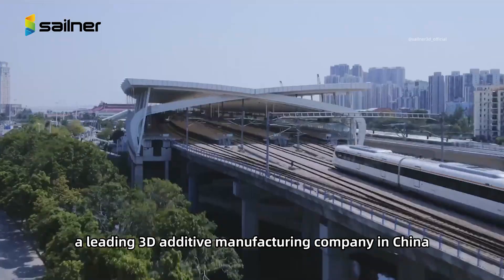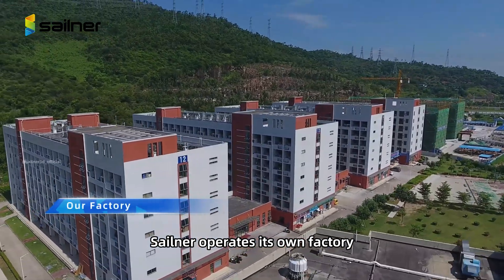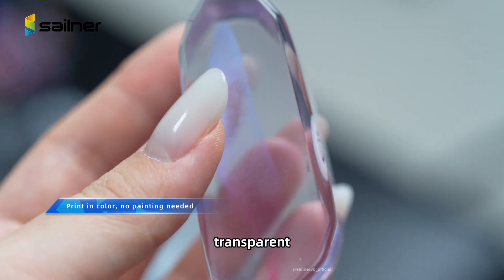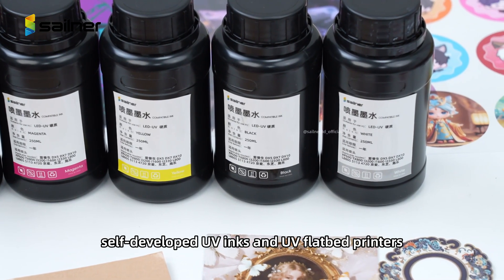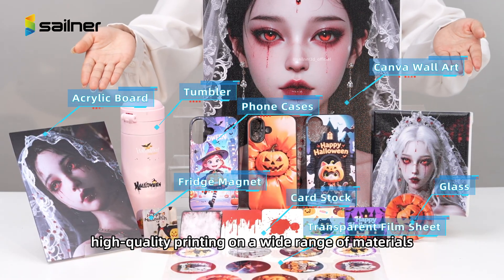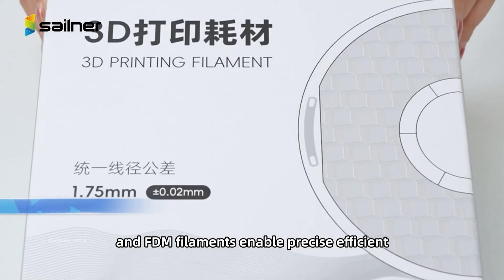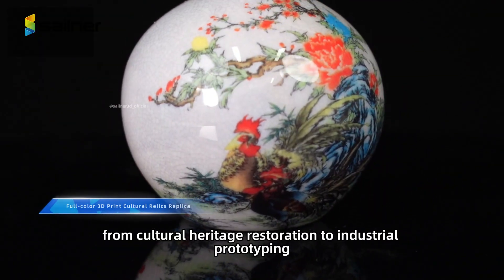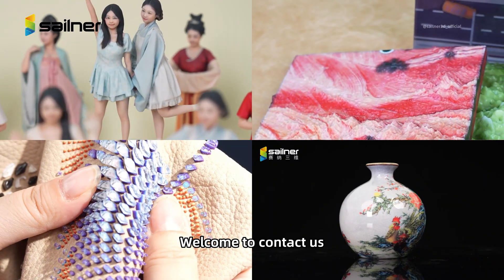Your One-Stop 3D Printing Solution: Sailner 3D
Sailner 3D is a leading additive manufacturing company specializing in full-color 3D printing, 3D scanning, UV printing, and FDM materials.
With self-developed technologies and in-house production, Sailner supports creators, studios, and manufacturers in turning ideas into high-quality, full-color results.

-- Chapters --
00:00 About Sailner: Company Overview
00:18 Cour Technologies
00:55 Product Portfolio
01:13 Applications
01:26 Closing